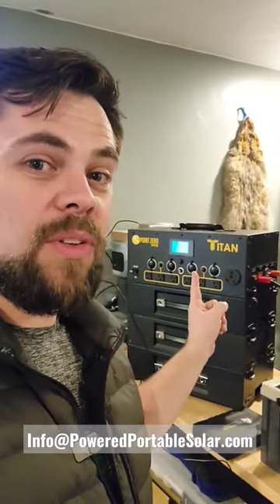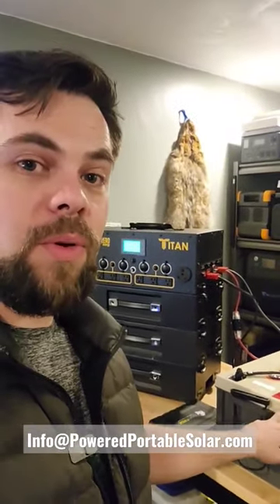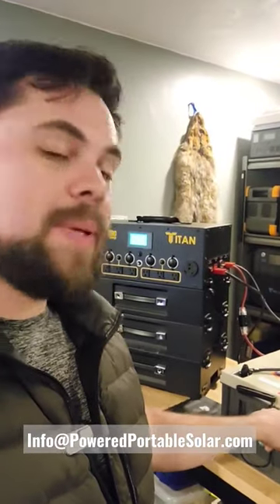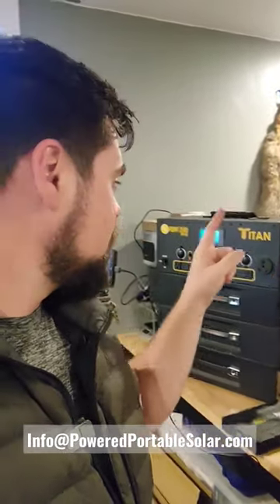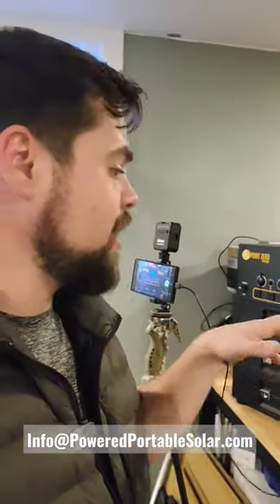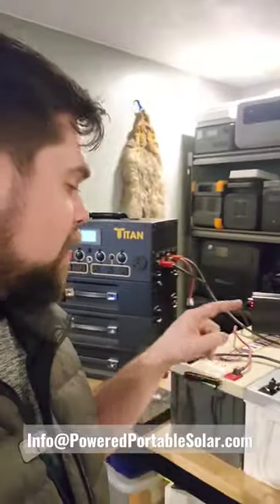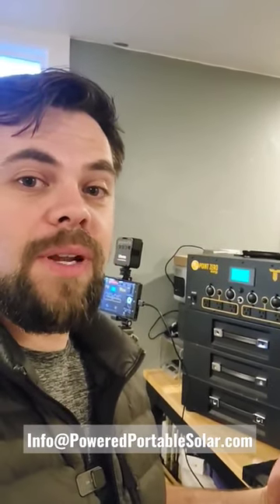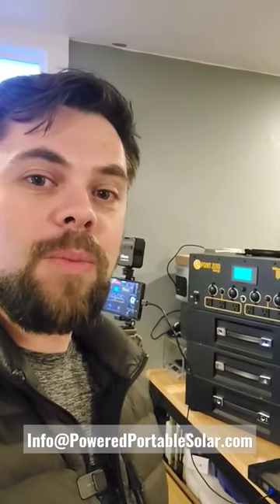11,000wh Portable Solar Backup System Test